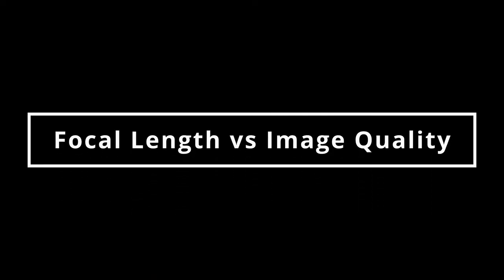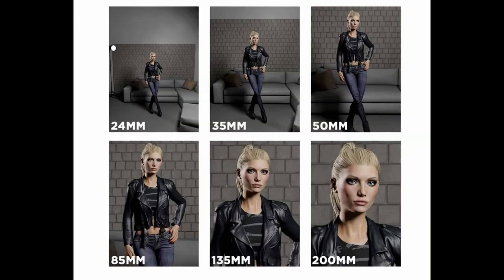What is Focal Length? - Photography PX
Hello my friends, in today's video we'll talk about focal length. We'll define the term then talk about some of its relationships to other areas of photography, like shutter speed. And we'll ultimately discuss why it matters and why it's important to master.

TIMESTAMPS:
0:00 Introduction
1:11 What is Focal Length
2:26 PX Presets Advertisement
3:17 Focal Length & Crop Factor
4:34 How does focal length affect images
7:21 Categories of Focal Lengths
7:58 Conclusion
8:27 Outro